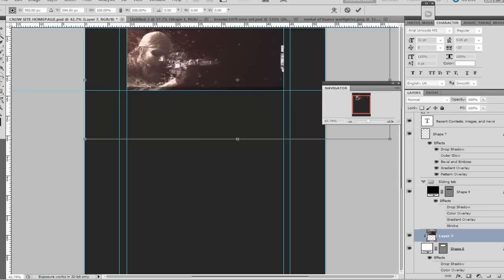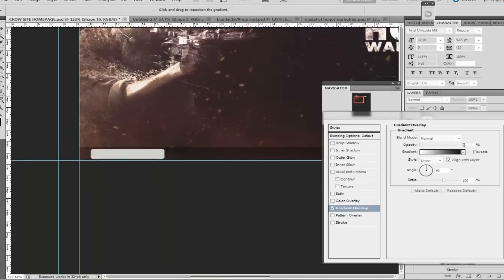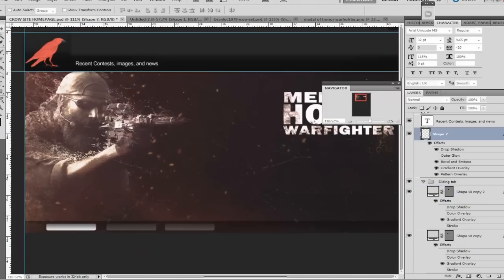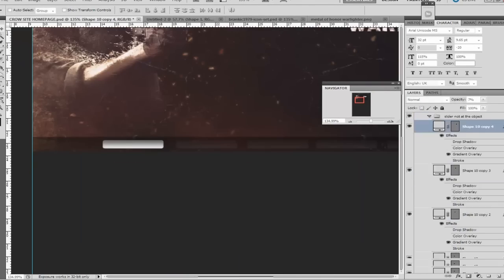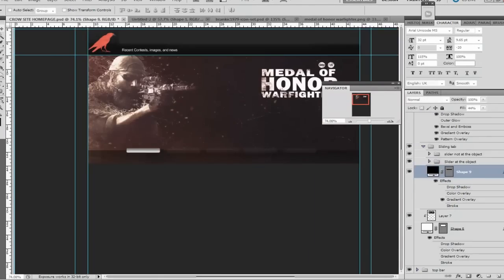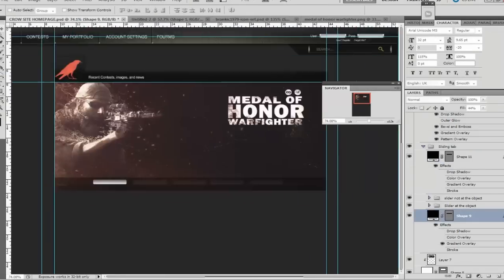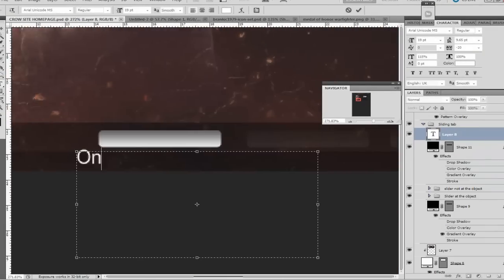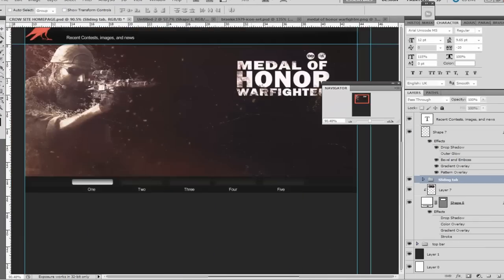Site practice for fun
this took like 3 hours its for fun so please give me good advice please